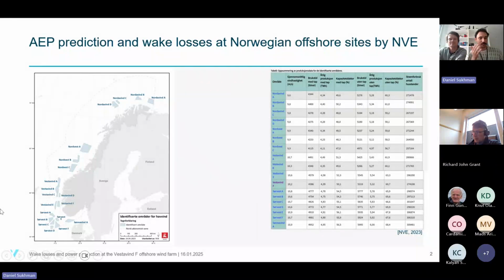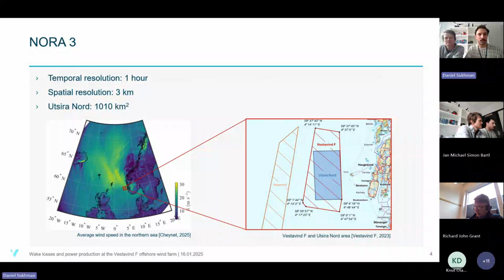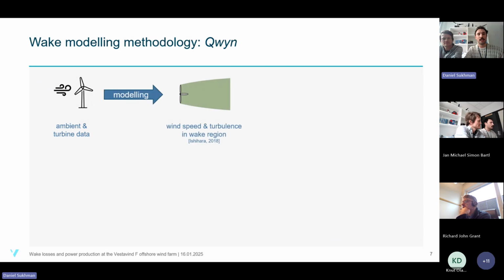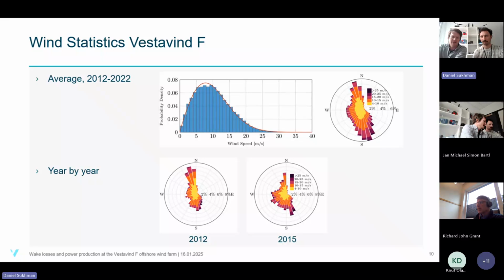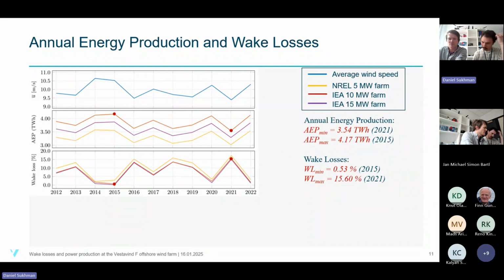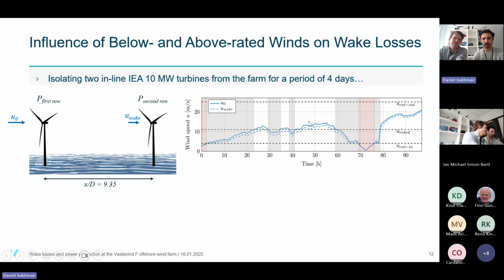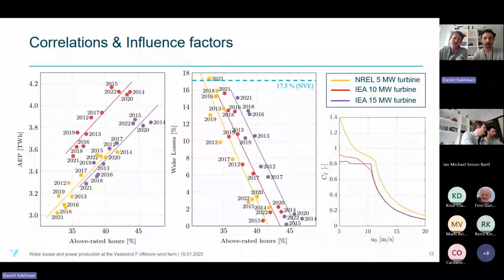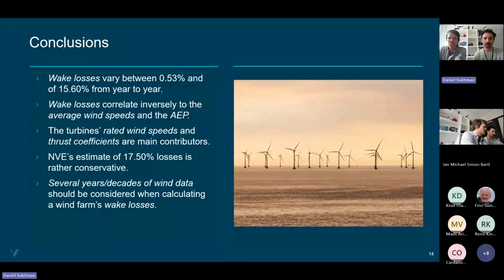BEL Lunch Power and Wake Losses at Vestavind F 20250422 121528 Meeting Recording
The study presented in this webinar investigates the effect of wake losses on the Annual Energy Production at the Norwegian offshore wind site Vestavind F.